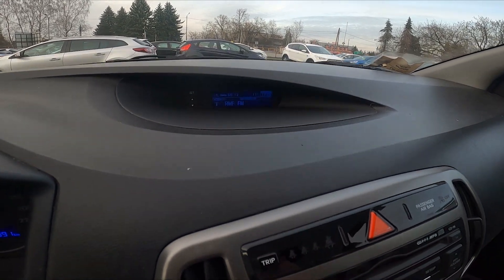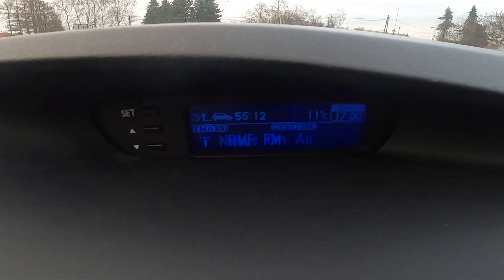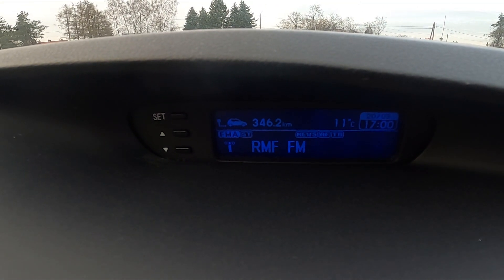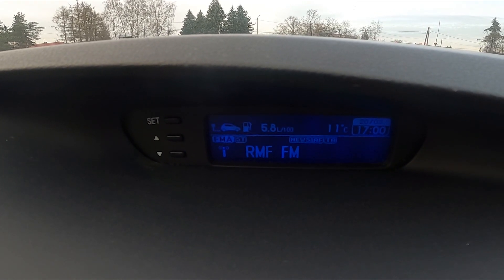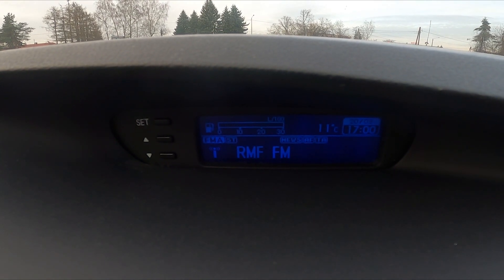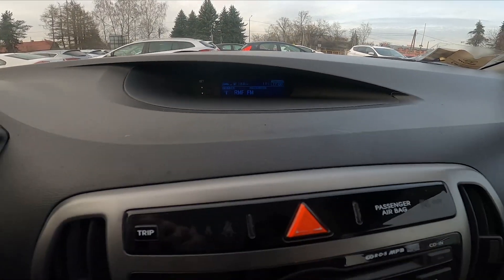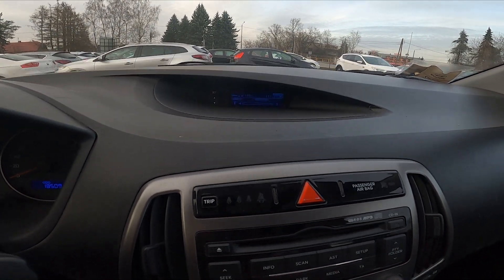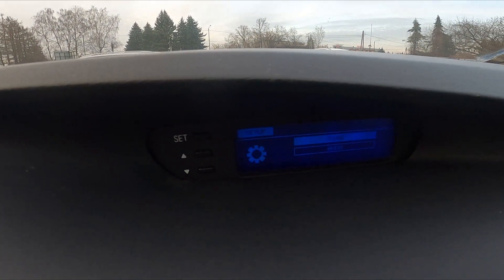How to Navigate Through the Speedometer Display in Hyundai i20 I ( 2008 – 2015 )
Find out more info about Hyundai i20 I ( 2008 – 2015 ) :
Would You like to know how to navigate Through the Speedometer Display in the Hyundai i20 I? Did You know that on the Speedometer Display, You'll find much helpful info like current time, fuel consumption, oil temperature, and many more? Follow the video above to learn how to Navigate through the Speedometer Display in Hyundai i20 I!

How to Navigate Through the Speedometer Display? How to Manage Speedometer Display?

Years of Production:

2008, 2009, 2010, 2011, 2012, 2013, 2014, 2015